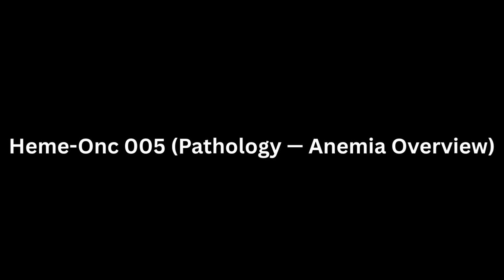Heme Onc 005 Pathology — Anemia Overview